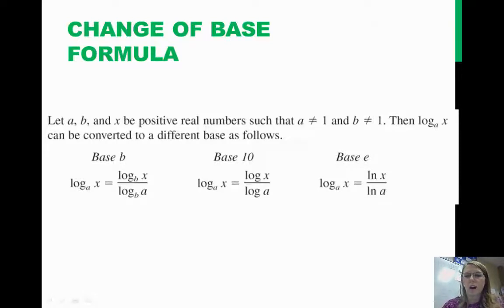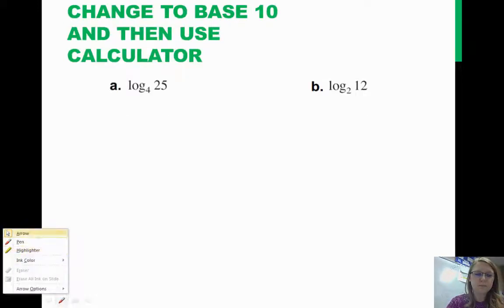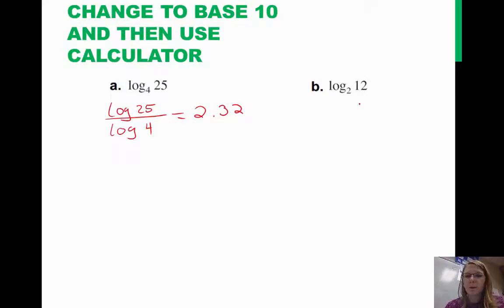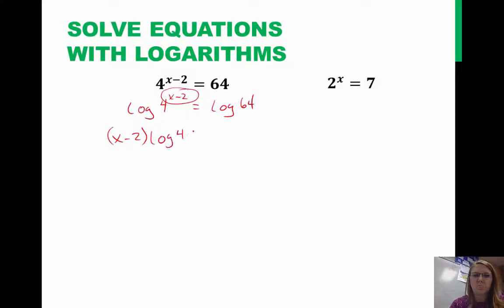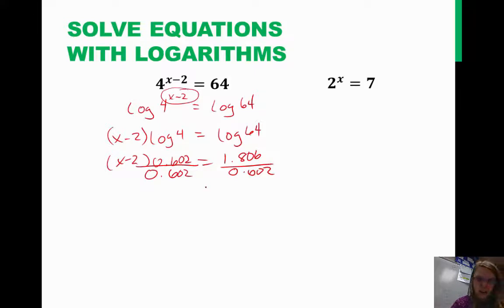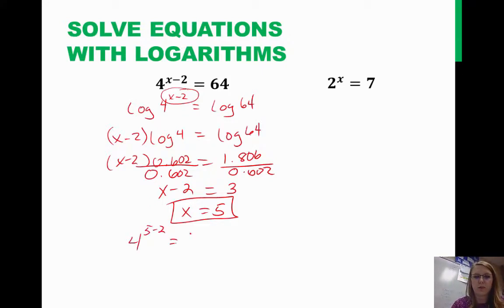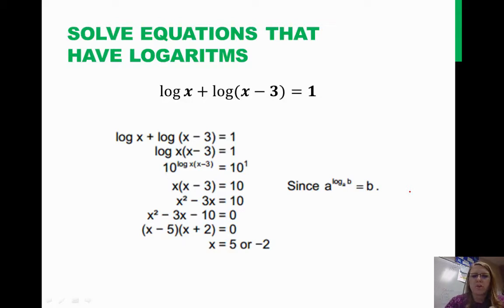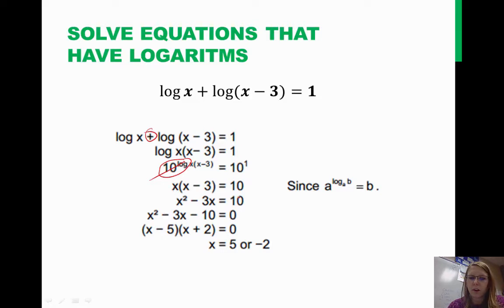Logarithms part 2